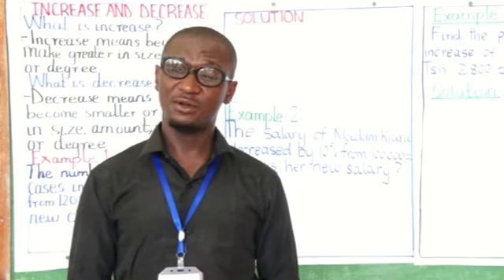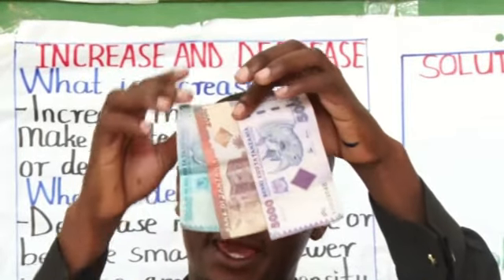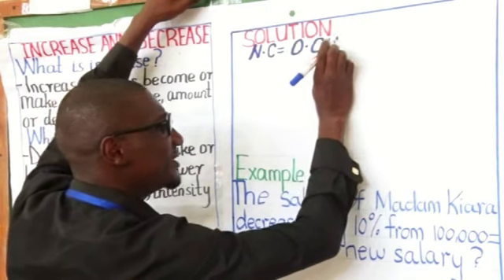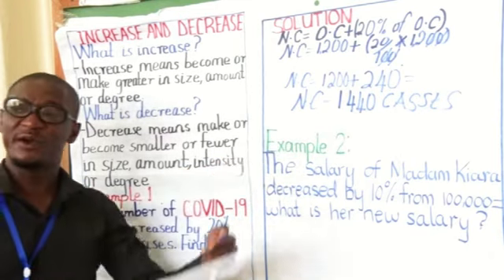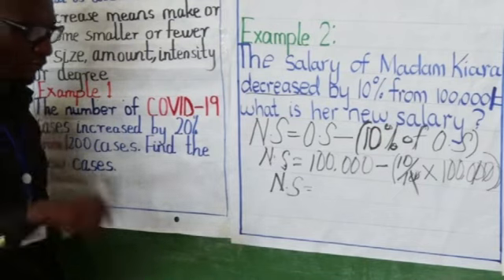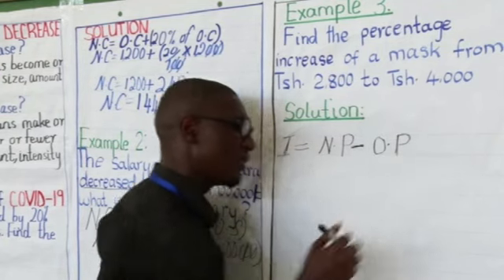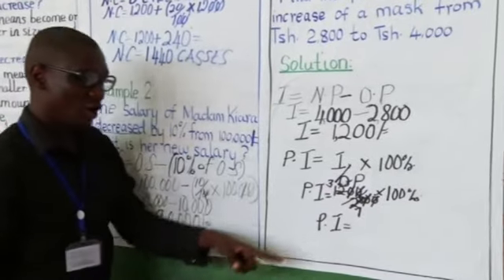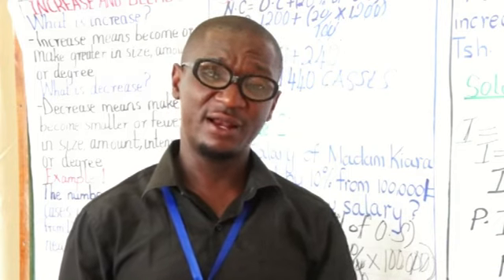MATHEMATICS GRADE SEVEN